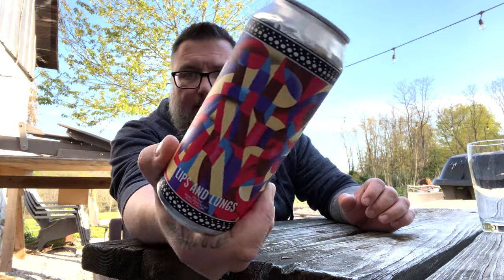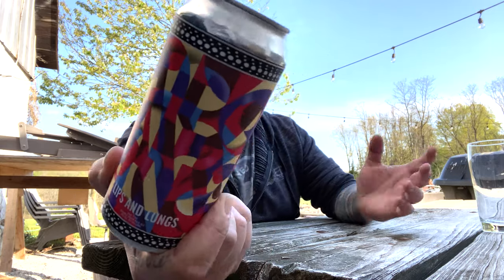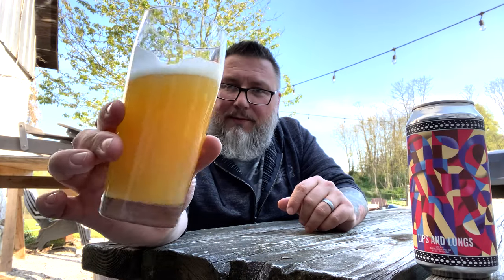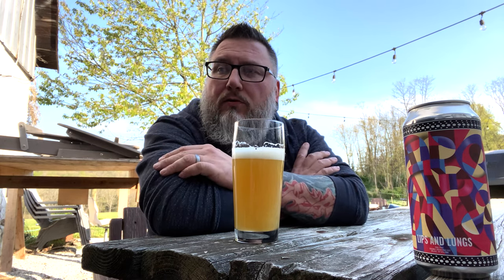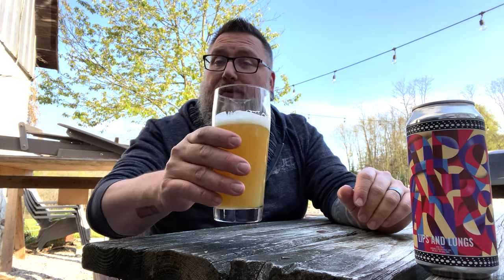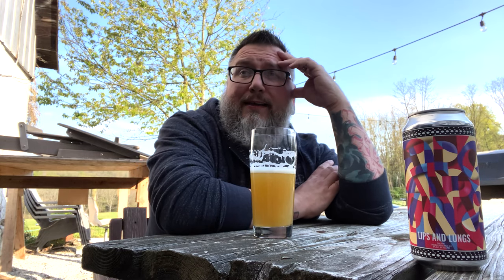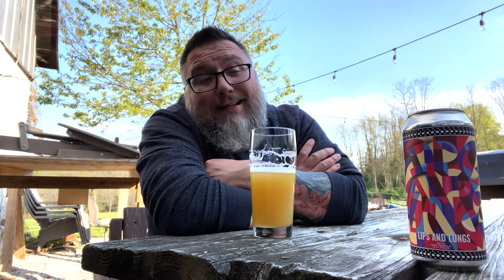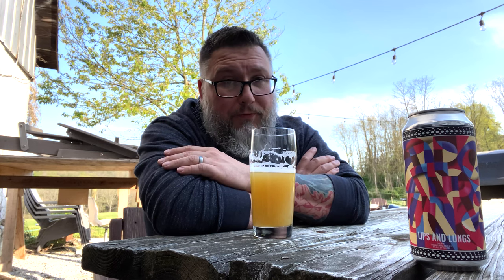Massive Beer Review 2726 Short Throw Brewing Lips and Lungs Double Hazie IPA